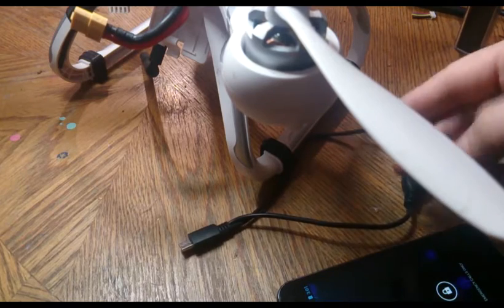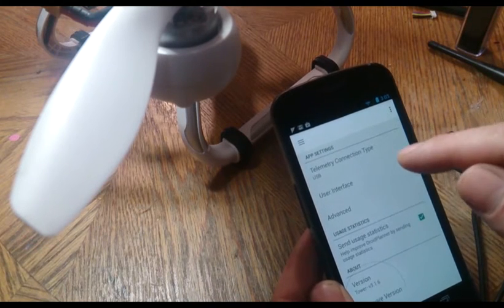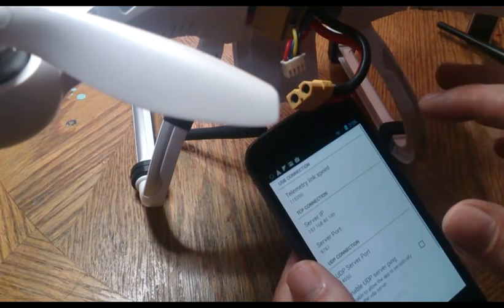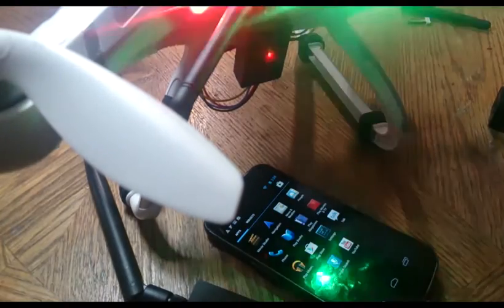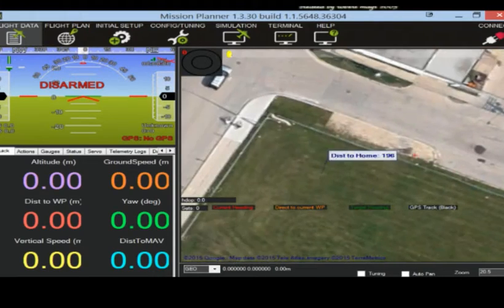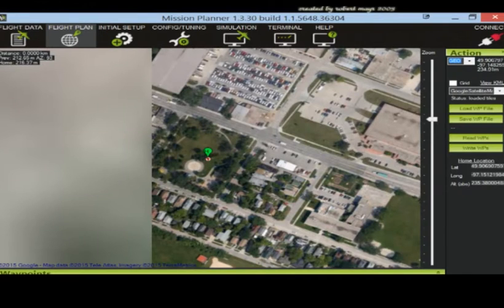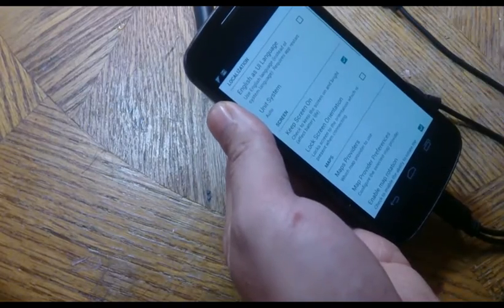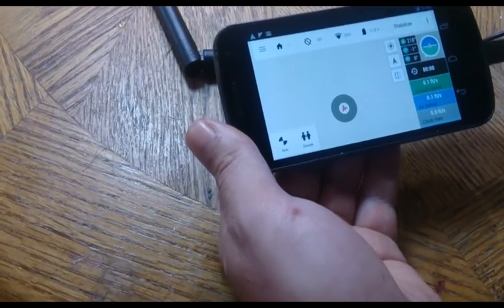cx20 otg cable usb connections plus offline maps instructions.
I show two ways of connecting a otg cable to droidplanner and show how to copy your map folder to your mobile phone for offline missions ect..     Map copy starts at 7:35